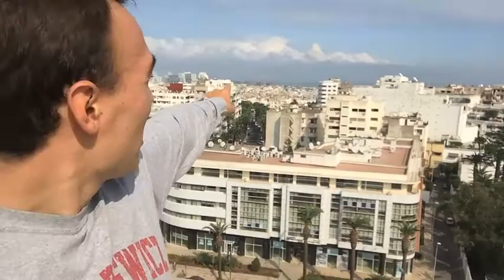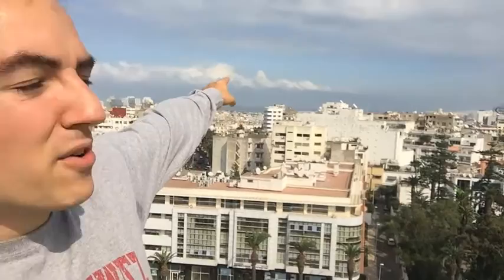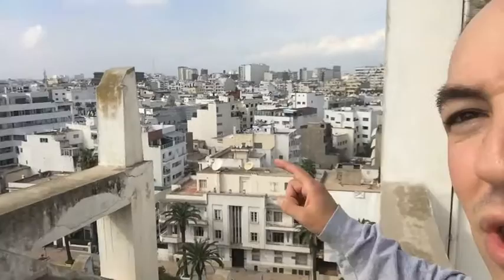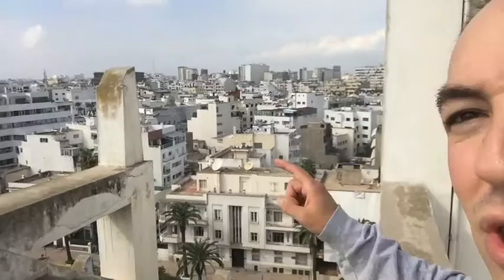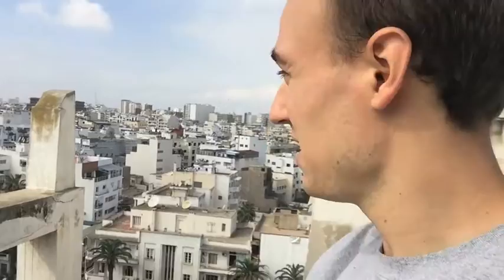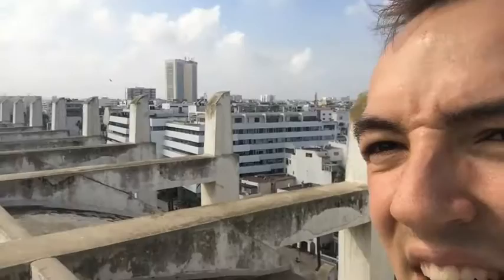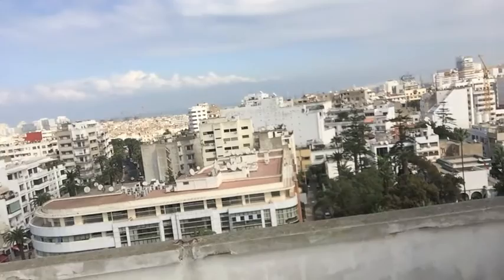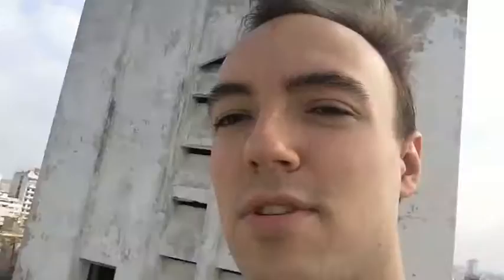Mr. Louis' Casablanca Introduction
Mr. Louis has moved from Chicago all the way to Casablanca, Morocco. Morocco is a country in the north of Africa and there are many exciting things to do and see here. This is the first video in a series that will show you around Casablanca and other places around the country. We will meet people who live here, listen to new languages, explore buildings and stores, learn about daily life, and try to answer all of the questions that students can think of. What do you want to know about Morocco??